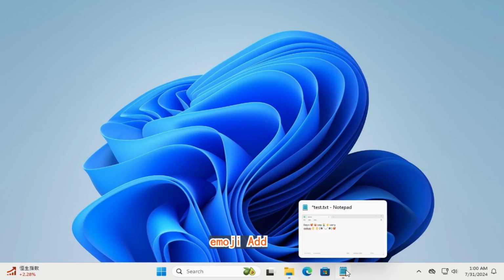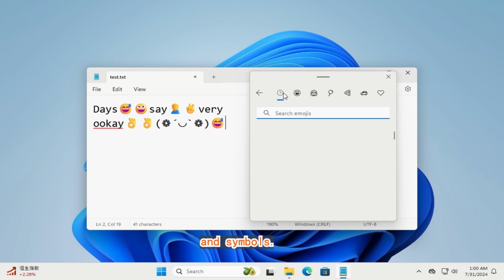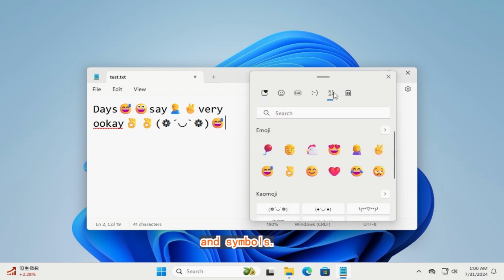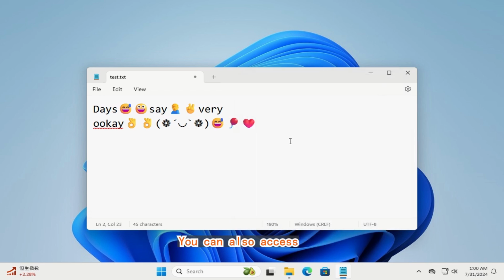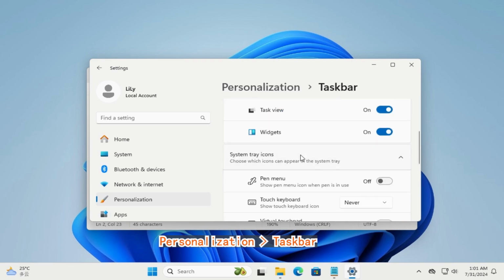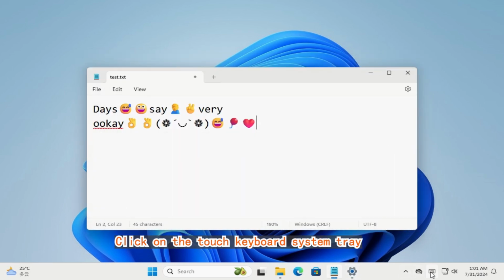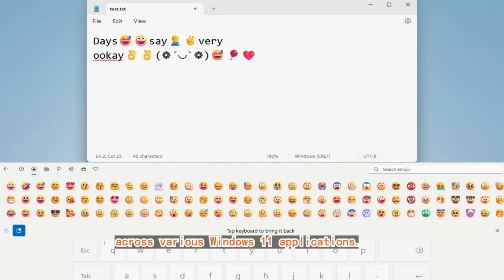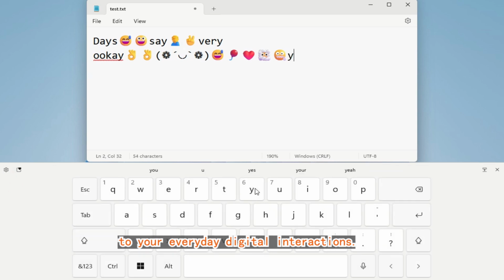Enable Windows 11 Emoji Feature in 3 Easy Steps!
Learn how to enable and use Emoji on Windows 11 with our comprehensive video tutorial.
We walk you through the process of activating Emoji windows 11 Panel, exploring diverse emoticons, and integrating them into your communications effortlessly.
Whether you're expressing emotions in chats or enhancing documents with visual elements, this guide ensures you leverage Windows 11's Emoji capabilities effectively.
Discover windows 11 emoji shortcuts, customization options, and tips for seamless Emoji integration across applications.

🔔Timestamps:
00:05 Enable Windows 11 Emoji with Shortcut
00:33 Acess Emoji Keyboard in Windows 11